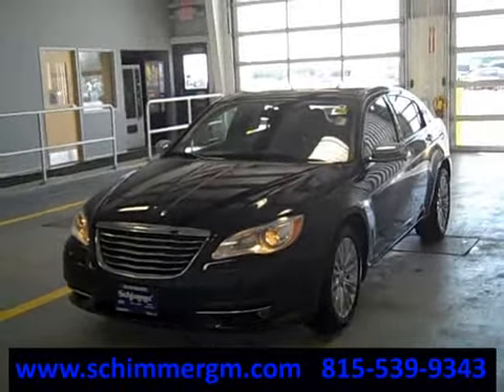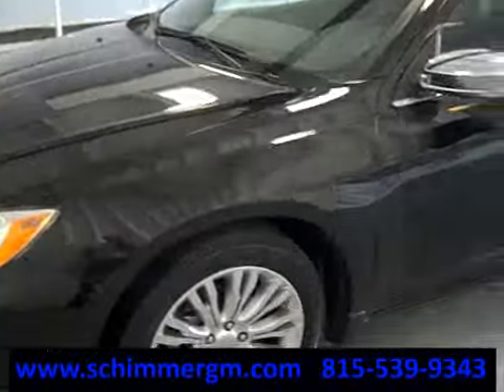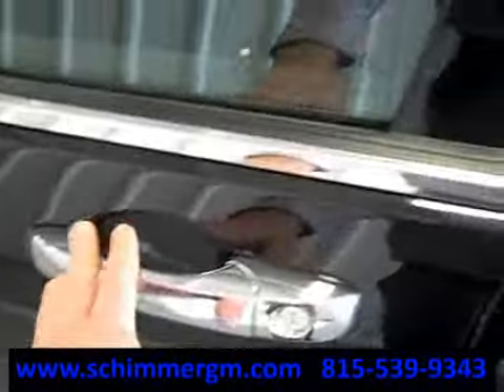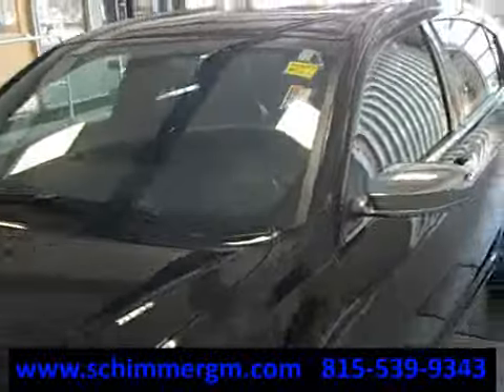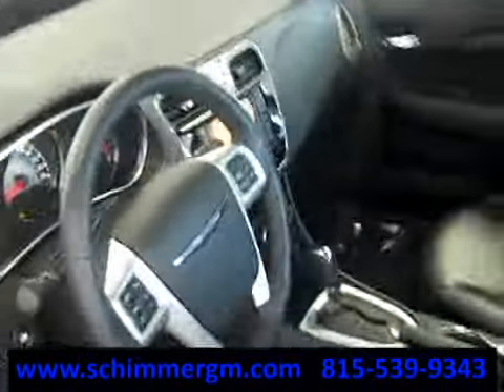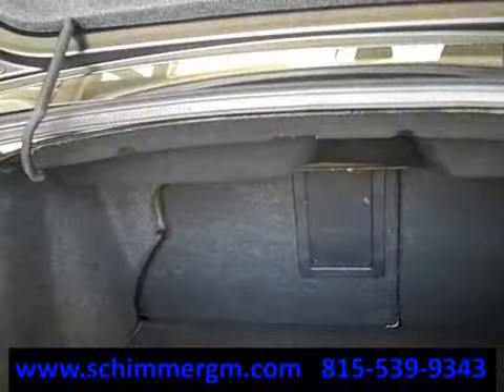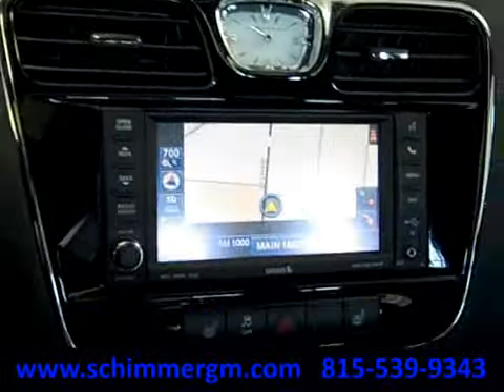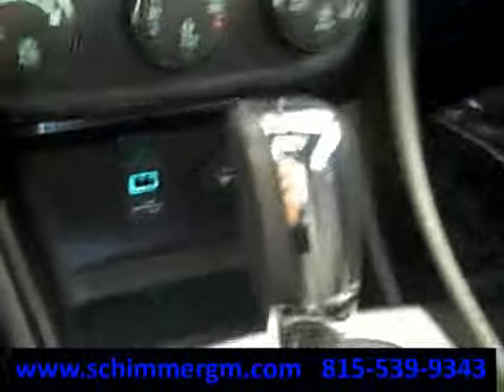2012 Chrysler 200 Limited - - 964301 - Schimmer Chevy and Buick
For More information on this 200, including a free history report, check out this link!